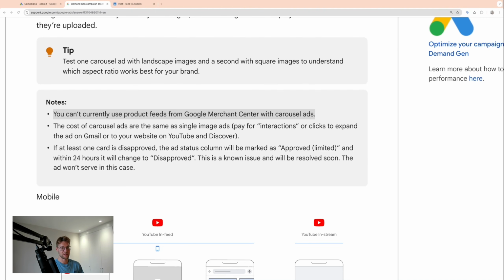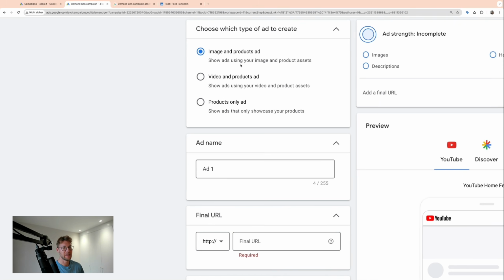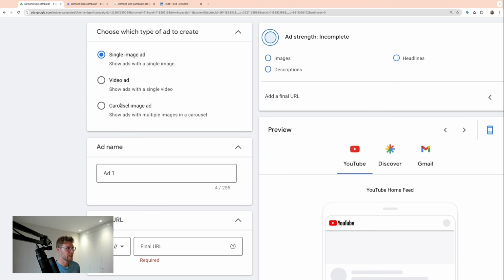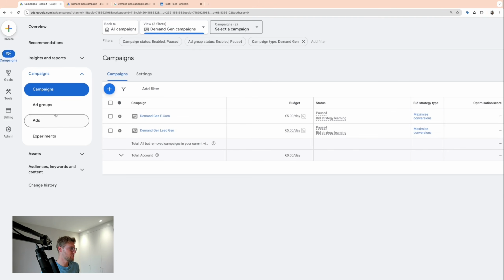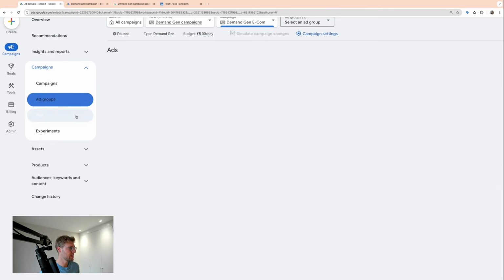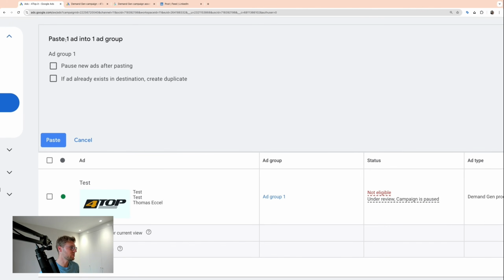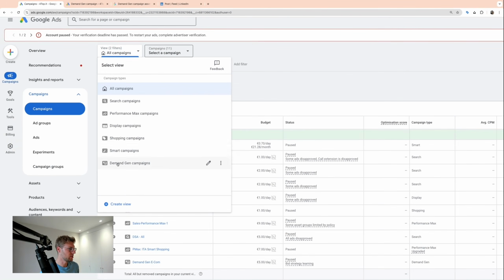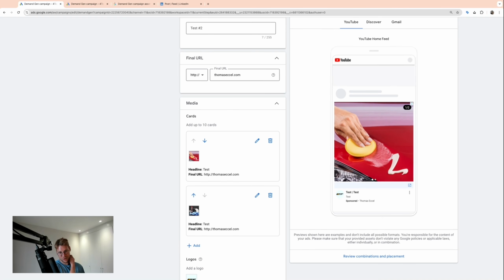Demand Gen HACK: How I TOTALLY tricked out Google Ads and added Carousel to Feed-based Demand Gen.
🚨 BREAKING: Helen Gietmann just showed me a game-changing hack that lets you add a carousel ad to a feed-based Demand Gen campaign! 🤯 Google Ads doesn’t officially support this… but I figured out a way to make it work, and in this video, I’ll show you exactly how to do it step by step.

🔥 What You’ll Learn:
✅ How to add a carousel format to Demand Gen campaigns
✅ Why Google doesn’t officially offer this (and why it works anyway!)
✅ How to maximize CTR, conversions, and engagement with this trick
✅ My top Google Ads secrets & Demand Gen strategies

Want to boost your ROI and stay ahead of the competition? Then don’t miss this video! This hack is a must-know for performance marketers and eCommerce brands looking to scale their Demand Gen campaigns like never before.